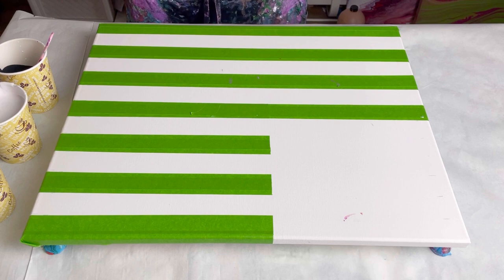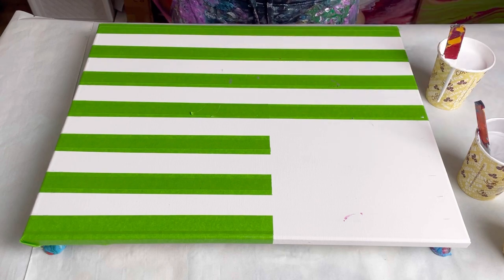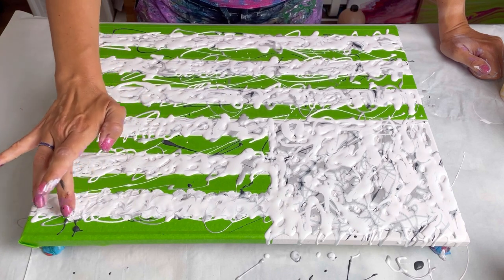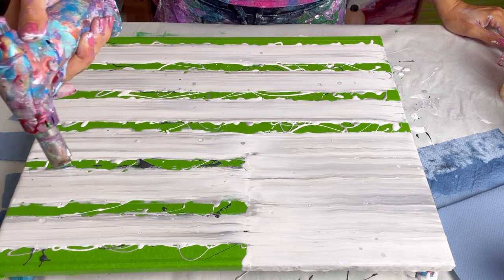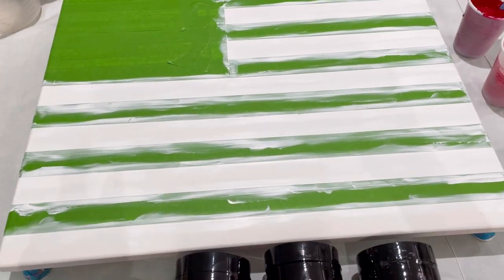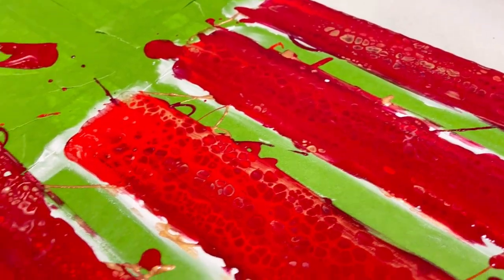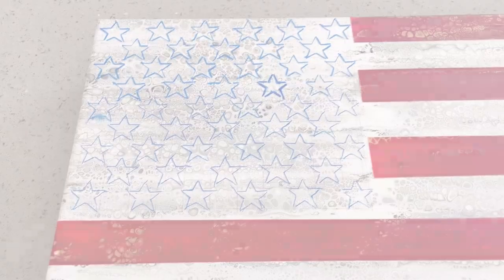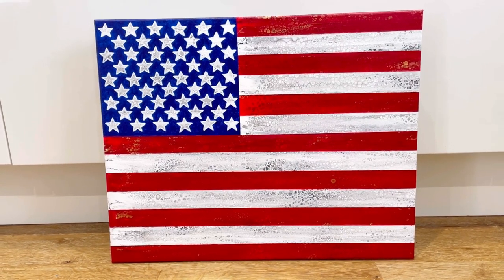Fluid Art American Flag 🇺🇸 All 50 Swiped Stars ⭐️ MUST SEE ⭐️ acrylic paint pour, abstract art